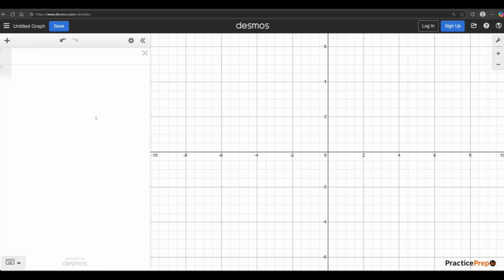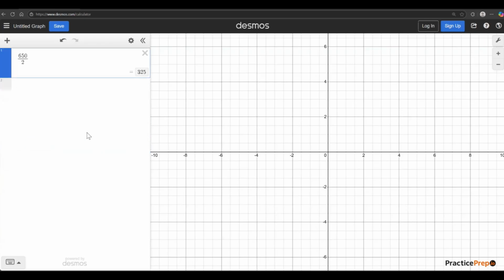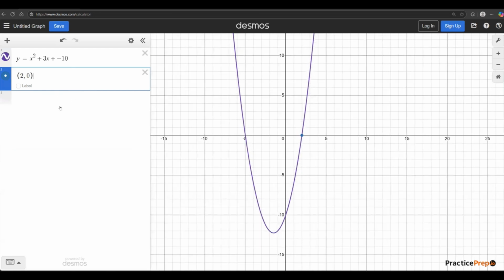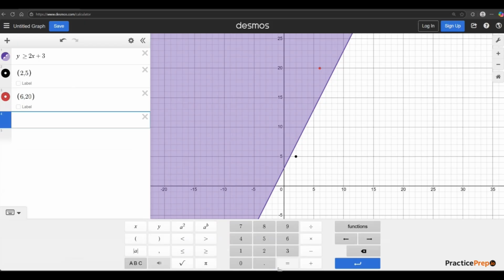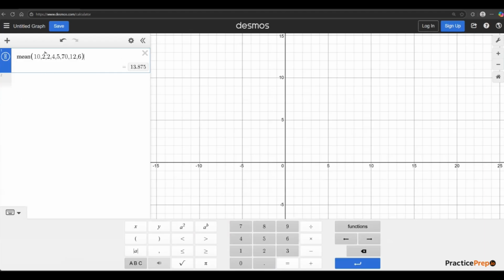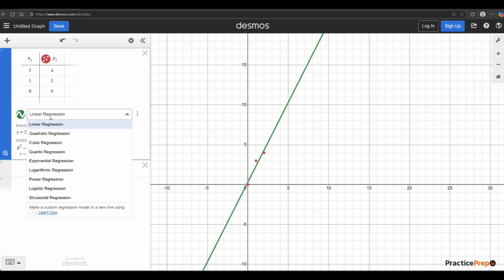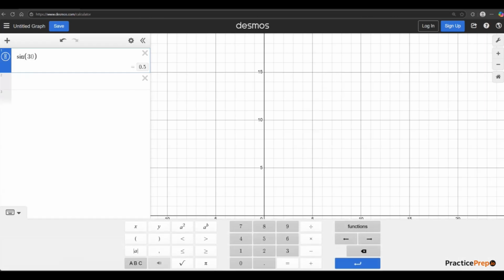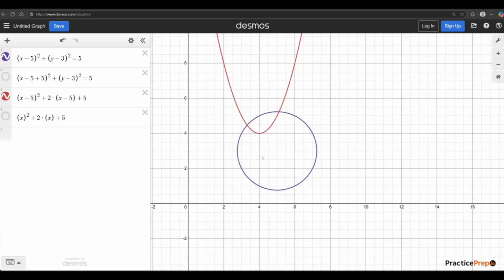Master Desmos for SAT Math: The Complete Beginner-Friendly Guide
Learn exactly how to use the Desmos Calculator to boost your SAT Math score.
In this session, you’ll understand why Desmos is one of the most powerful tools on the SAT, how to use it effectively, and how it saves you massive time during the exam.
We cover basic operations, graphing, roots, intersections, solving systems, inequalities, and practical SAT use cases.

Follow through, take notes, and apply these techniques — they directly translate to faster and more accurate math performance.

⏱️ Timestamps

00:00 – Introduction to the session
00:06 – What this Desmos session will teach you
00:11 – Why learning Desmos saves time on SAT Math
00:15 – Difference between effective vs. inefficient SAT test-takers
00:31 – Using tools and verification for higher accuracy
00:47 – Introduction to the Desmos Calculator
01:03 – Desmos before Bluebook & personal experience
01:16 – Using Desmos during SAT (Bluebook interface)
01:32 – Accessing Desmos online
01:41 – Graphing vs. normal calculator features
01:52 – How Desmos displays results
02:04 – How Desmos appears on the SAT screen
02:11 – Keyboard vs. virtual keyboard (laptop vs. iPad)
02:33 – Why SAT should be taken on a laptop
02:53 – Typing efficiently in Desmos
02:55 – Starting the feature overview
03:01 – Basic arithmetic operations in Desmos
03:18 – Complex expressions & parentheses
03:27 – Simplifying expressions using Desmos
03:38 – Adding fractions
03:46 – Viewing answers
03:59 – Adding multiple expressions
04:08 – Deleting and restoring expressions
04:27 – Desmos as a graphing tool
04:39 – Using Desmos for quadratics on the SAT
04:54 – Entering equations and seeing graphs
05:02 – Identifying roots, y-intercepts, and vertices
05:21 – How Desmos highlights important points
05:35 – Exporting points from graph to expression list
05:49 – Coloring, hiding, and labeling points
05:57 – Why labeling isn’t needed on SAT
06:00 – How to reveal graph points quickly
06:12 – Solving systems by graphing multiple functions
06:31 – Hiding functions you don’t need
06:39 – Plotting inequalities in Desmos
07:11 – Plotting inequalities
07:23 – Inequality shading
07:32 – Toggle graphs on/off
07:40 – X/Y intercepts
08:21 – Testing solution points
08:43 – Checking point validity
09:00 – Keyboard shortcuts
09:12 – Practicing Desmos keyboard
09:44 – Exponents
10:01 – Parentheses with exponents
10:13 – No need for “y=”
10:30 – Using f(x), g(x)
10:58 – Color-coded graphs
11:09 – Stats intro
11:18 – Mean function
11:40 – Faster mean calculation
12:00 – Median function
12:29 – Range note
12:54 – Desmos functions menu
13:08 – Back to statistics
13:22 – Scatter plots (tables)
13:47 – Example scatter plot
14:00 – Line of best fit (regression)
16:18 – Radians vs. degrees in Desmos
16:26 – Sine in degrees mode
16:39 – Degrees ↔ radians reminder
16:47 – Geometry modules reference
16:54 – Using sin(30) correctly
17:03 – Cosine & tangent
17:11 – Trig functions in Desmos
17:20 – Basic Desmos shortcuts
17:23 – Practice recommendation
17:32 – When to use Desmos on SAT
17:39 – Circle questions on SAT
17:47 – Circle equation mention
18:01 – Visualizing circles in Desmos
18:09 – Circle domain & range
18:20 – Shifting circles
18:33 – Horizontal shifts (x + …)
18:45 – Circle crossing y-axis
18:52 – Closing circles
18:54 – Plotting a parabola
19:00 – Shifting parabolas
19:11 – Horizontal shifts (x – …)
19:17 – Parabola shift effect
19:24 – Original vs. shifted parabola
19:29 – More graphing options
19:33 – Circle + parabola system
19:40 – Intersection points = solutions
19:52 – Hard to solve by hand
20:00 – Fast on Desmos
20:06 – Use the tool on test day
20:10 – Bring a hand calculator
20:20 – When to graph on Desmos
20:27 – Graph to solve accurately
20:33 – Closing remarks
20:35 – Practice advice
20:41 – Outro